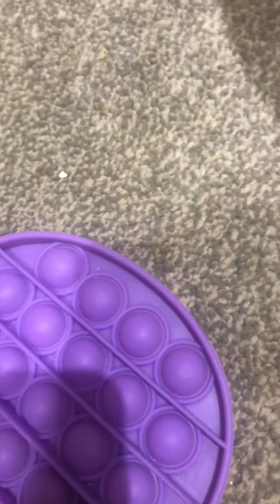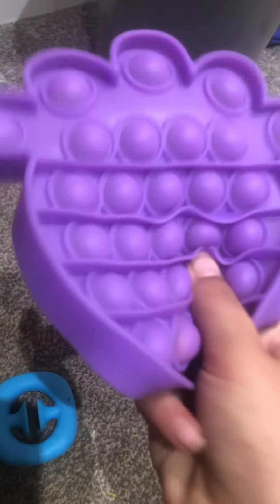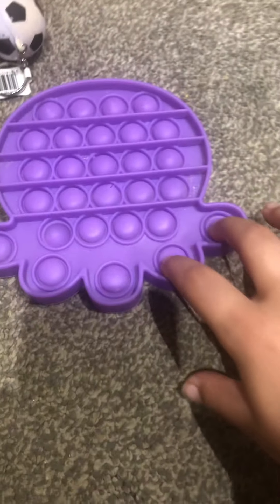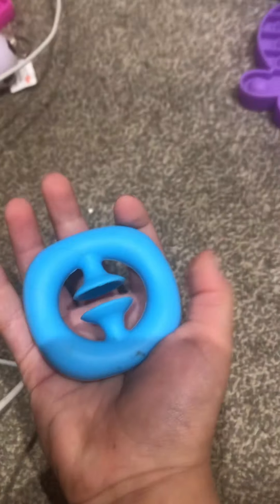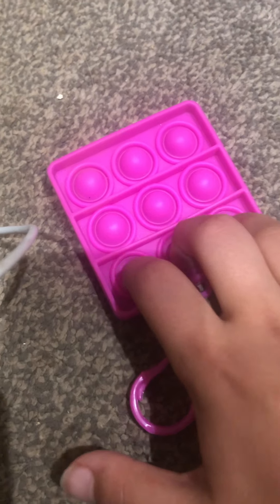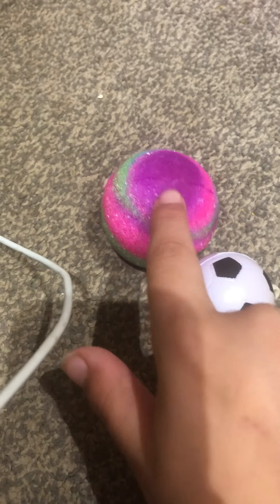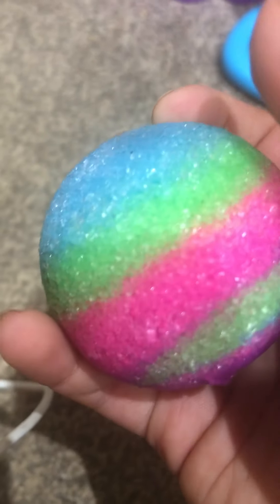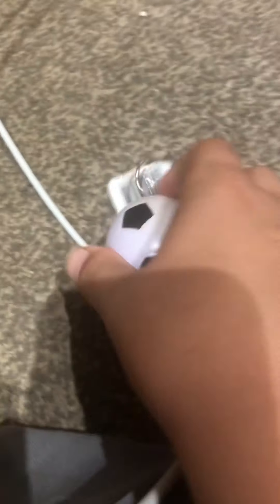Rating my fig-it’s I found on my floor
Pls get this video to 20 likes and pls at least 30 followers x